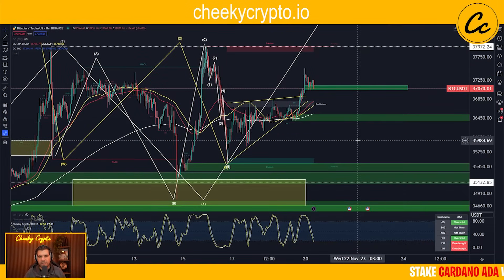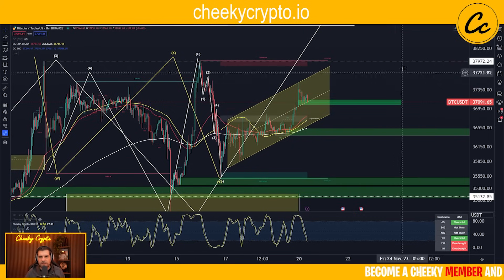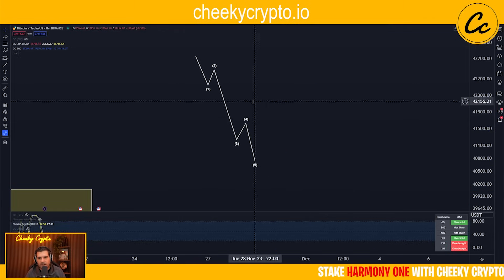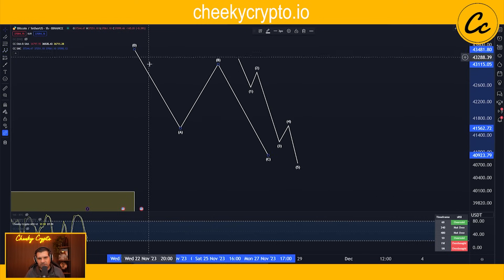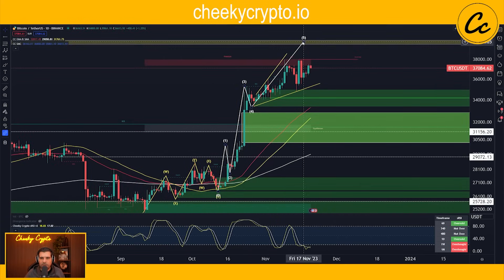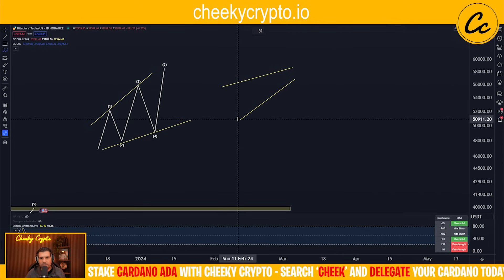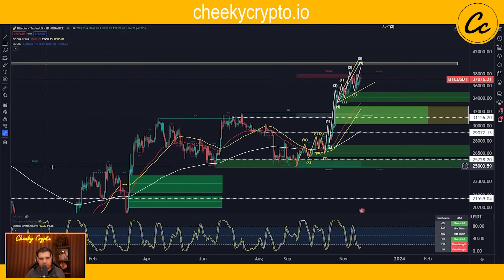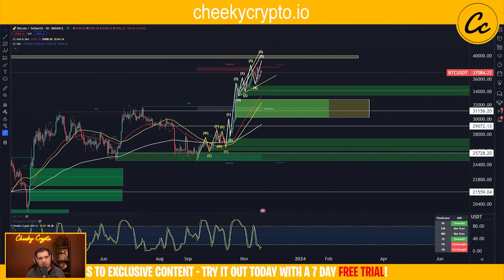BITCOIN on track for $40,000?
🔐 Hardware Wallets:
✅ Protect Your Crypto in Cold Storage: